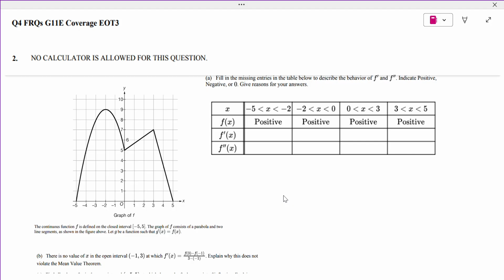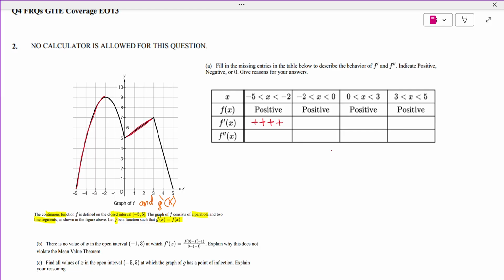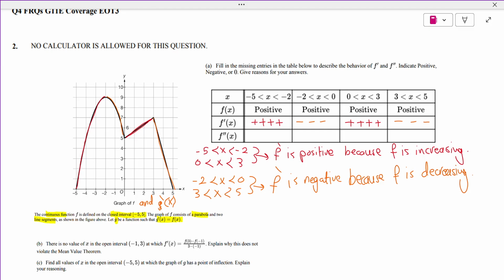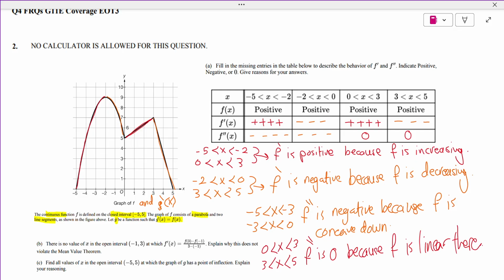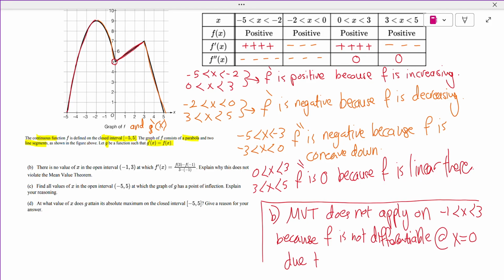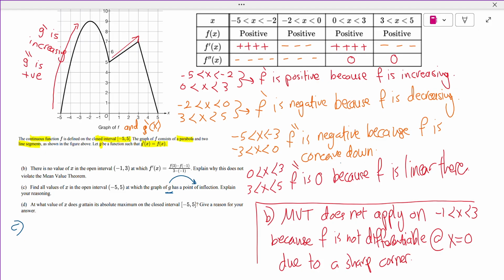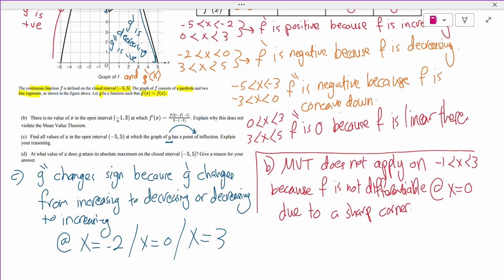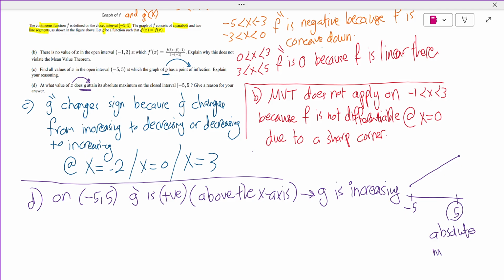G11E EOT3 Q4-2 FRQs Coverage - Calculus AB/BC